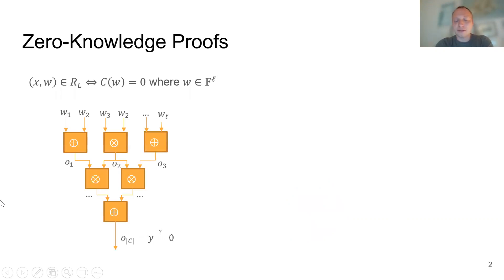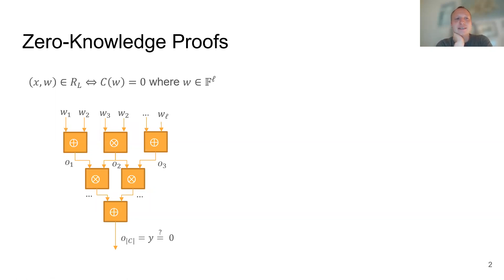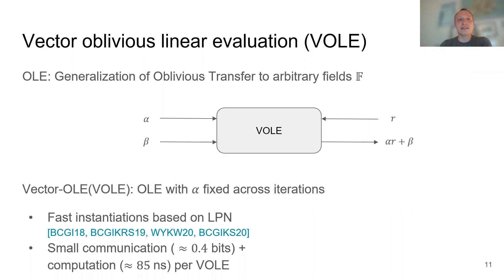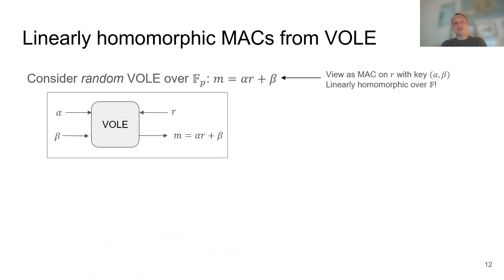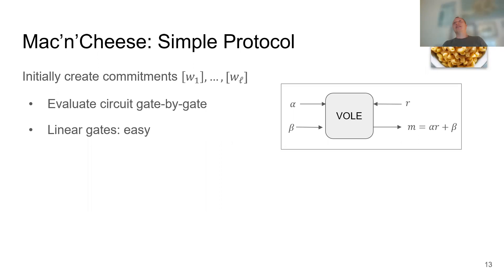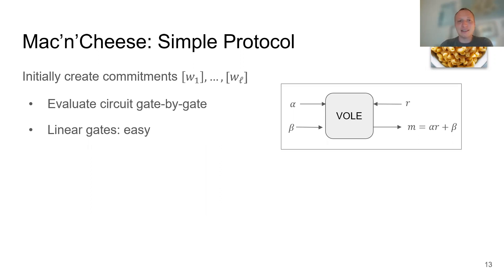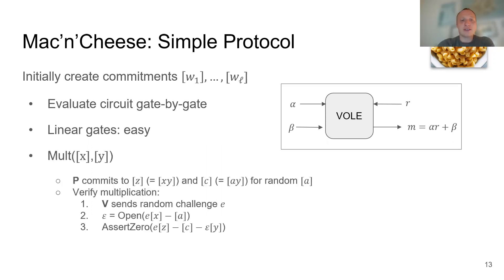Zero-Knowledge Proofs for Large Circuits | Cybersecurity Seminars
Presented by Carsten Baum

About Monash Cybersecurity Seminars:
Be the first to know about cybersecurity innovations. Gain rare insights from world-leading experts. Free to attend, the Monash Cybersecurity Seminars are your portal to the latest and greatest in the discipline – from quantum-safe cryptography to blockchain.